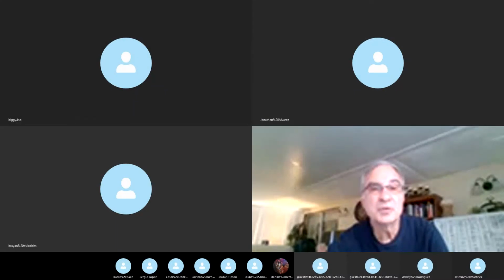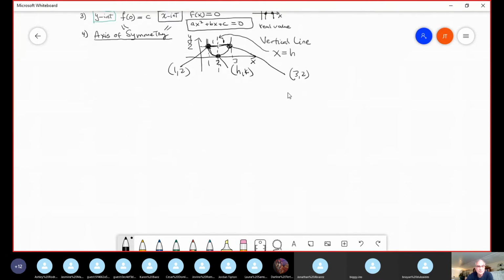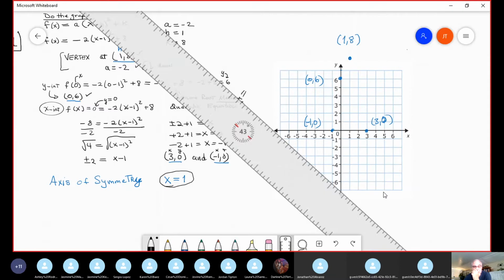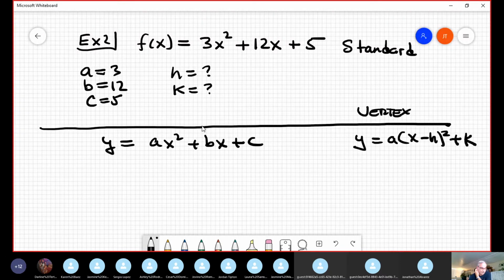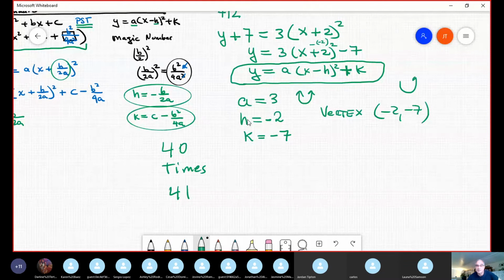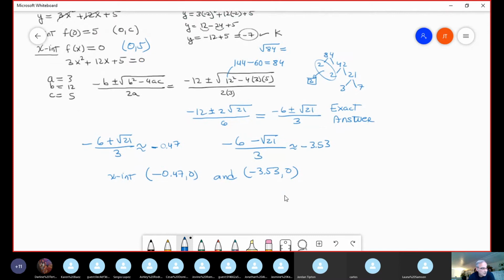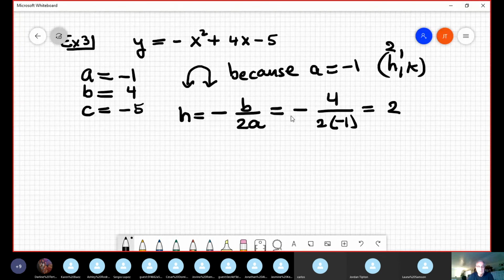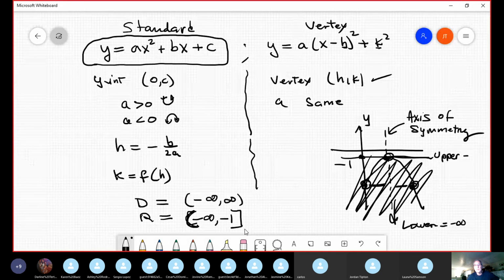MAC1105 Oct 20